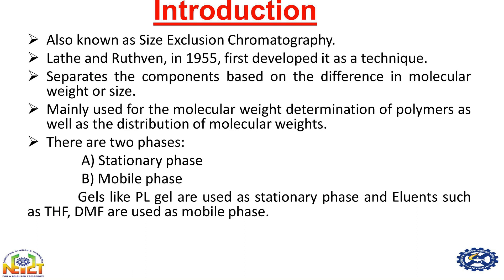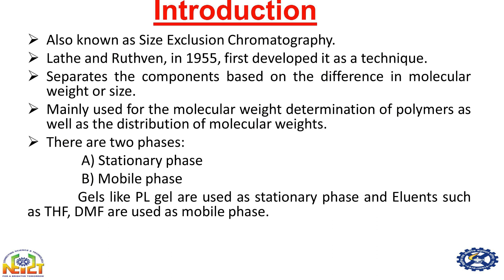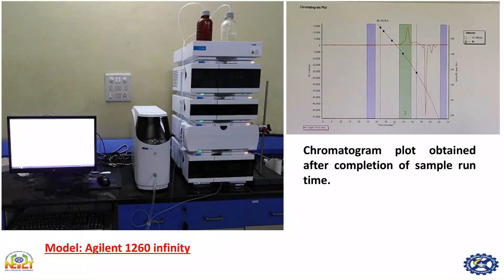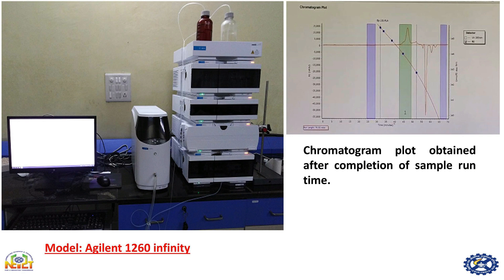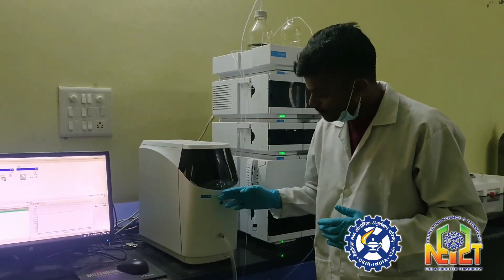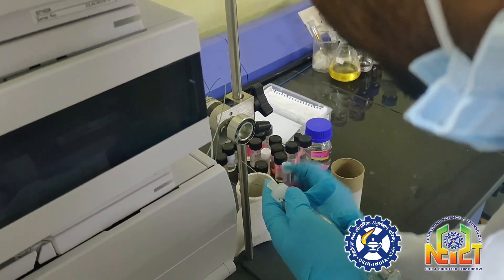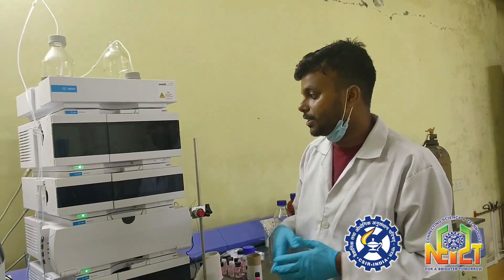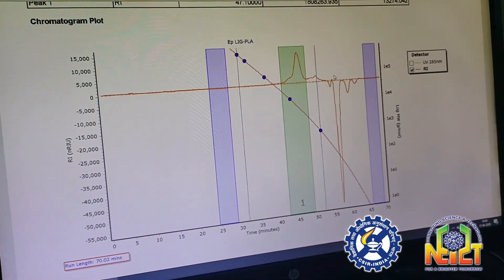Gel permeation Chromatography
Demonstrated by Dr Ajit Singh & Mr Koushik Dutta